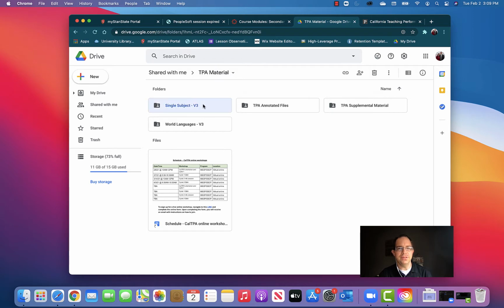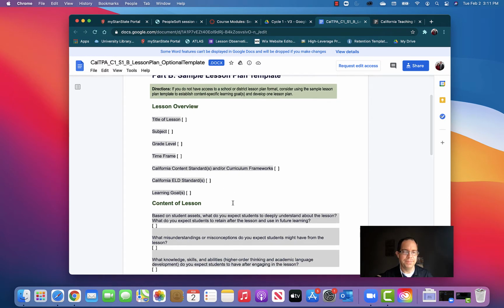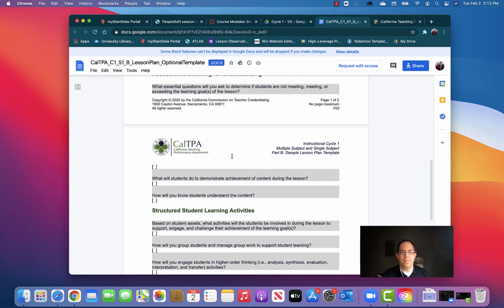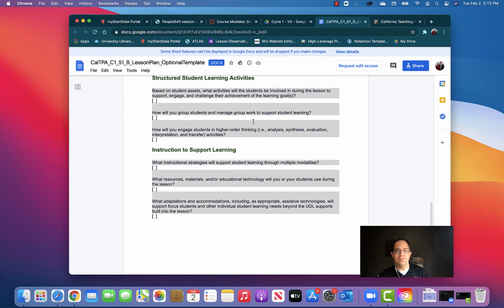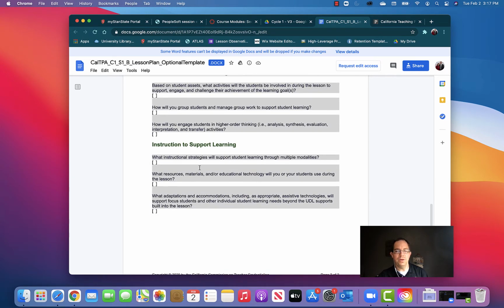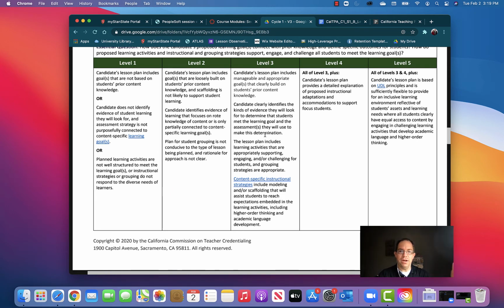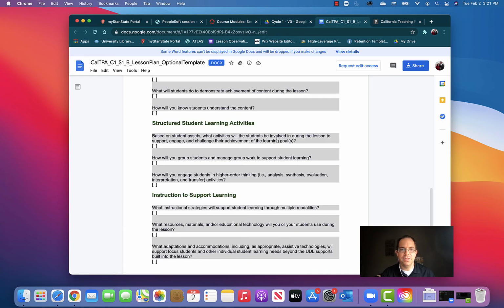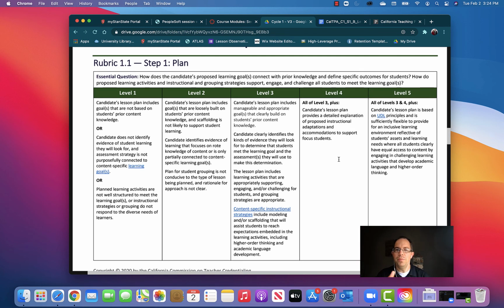EDSS 4300_TPA C1 S1B